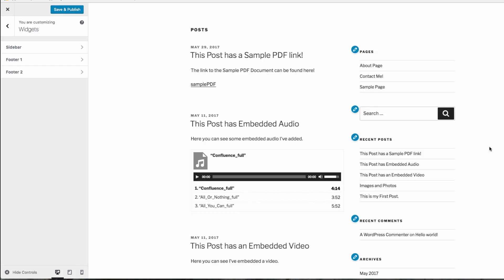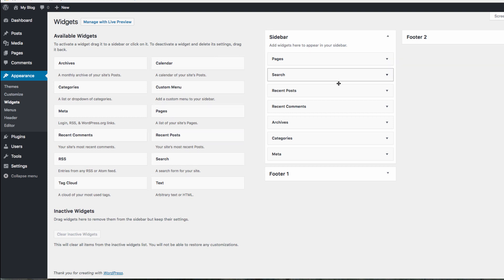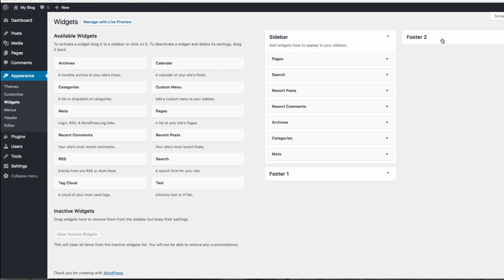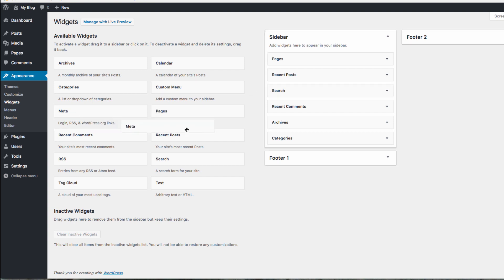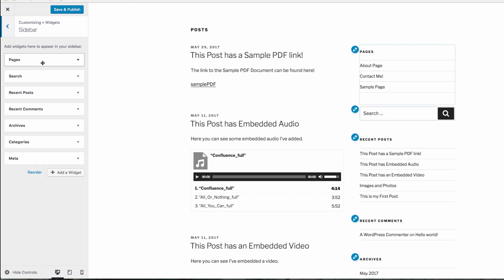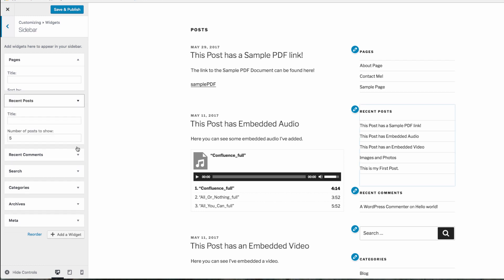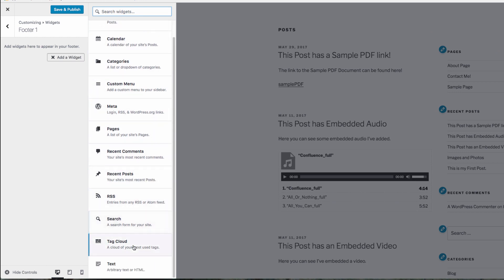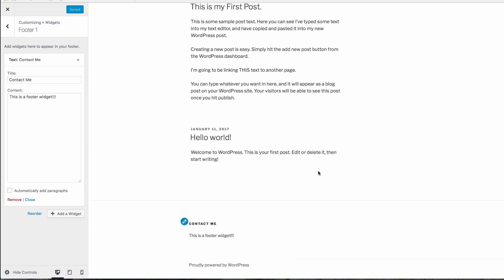How to Add and Edit WordPress Widgets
Widgets can very useful, and provide a variety of uses! Let our Doteasy team walk you through adding and editing widgets on your WordPress site.

Doteasy is the best choice for hosting your WordPress site! Check us out